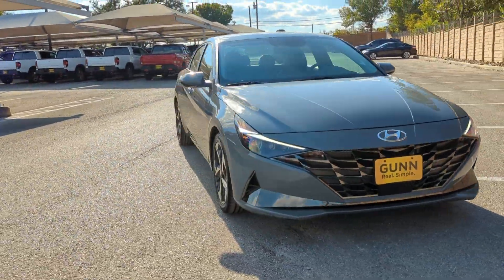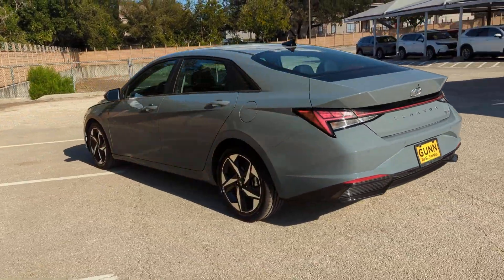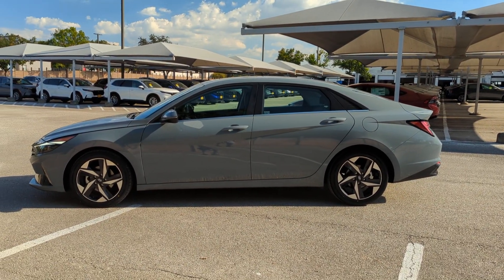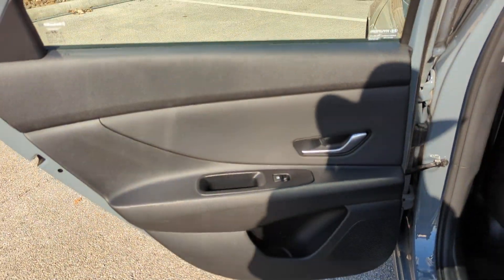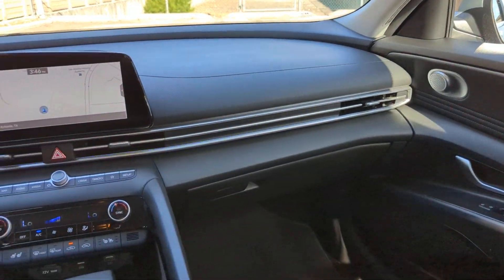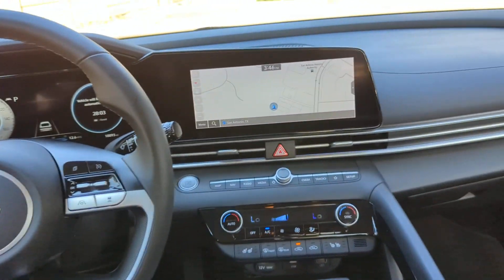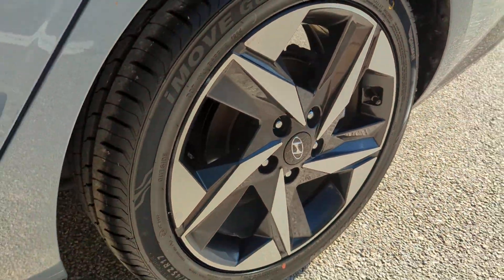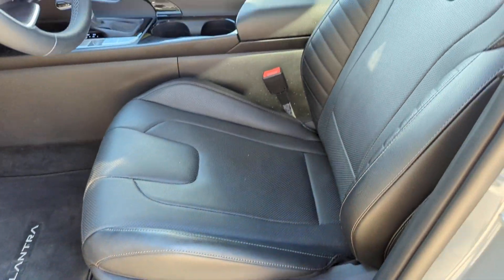2022 Hyundai Elantra_Hybrid Limited San Antonio, Austin, Houston, Dallas, Boerne TX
Pre-Owned 2022 Hyundai Elantra_Hybrid Limited available at gunnacura located in 11911 IH 10 West, San Antonio, TX, 78249.
Stock#: A25027A - VIN#: KMHLN4AJ1NU013770

You're gonna love the  2022  Hyundai Elantra_Hybrid.  Here's a good-looking Elantra Hybrid that offers feel-good fuel efficiency, standard driver-assist safety features, user-friendly touchscreen infotainment, and a spacious, comfortable interior that transports you to your destination in crisp, modern style.  The following are some of this vehicles highlighted options: Intelligent Auto on/off High Beams, Pre-Collision System, Lane Departure Warning, HANDS-FREE LIFTGATE, Keyless Entry, Sun/Moonroof, Navigation System, Back-Up Camera, Lane Keeping Assist, Adaptive Cruise Control. Climate-friendly efficiency meets head-turning good looks in this practical Elantra Hybrid. See for yourself when you take it out for a test drive. Our professional staff looks forward to giving you excellent service!